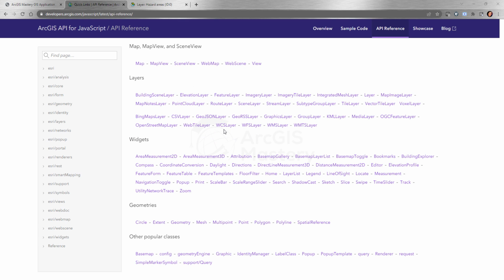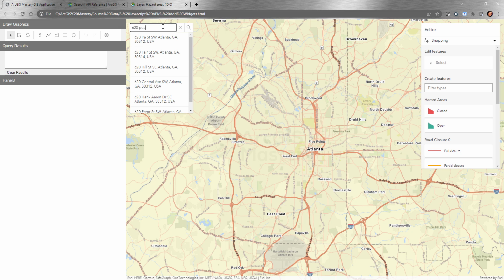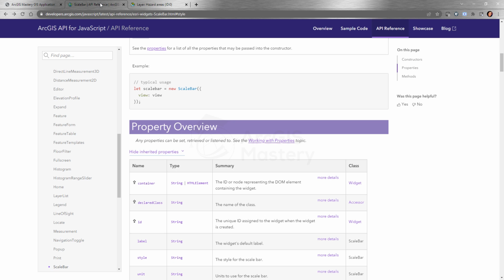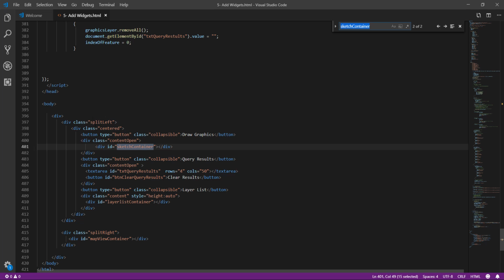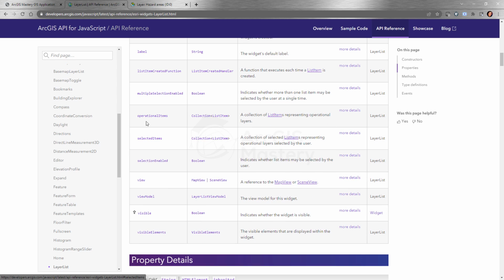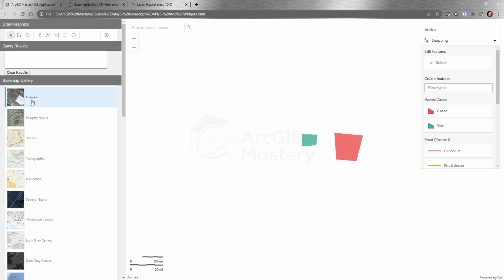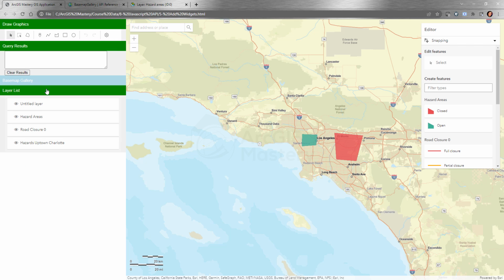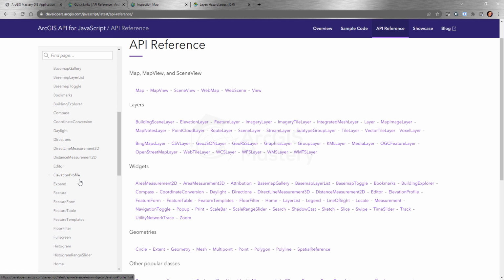ArcGIS JavaScript APIs Add Widgets | Search, Basemap Gallery, Editor, Scale Bar...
Learn ho to add custom widgets to your custom GIS Application using ArcGIS JavaScript API.